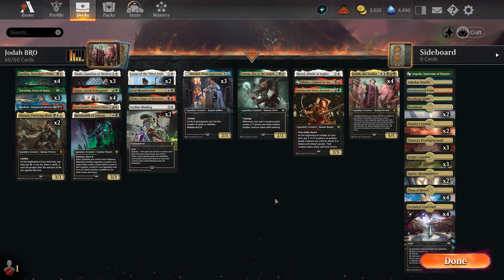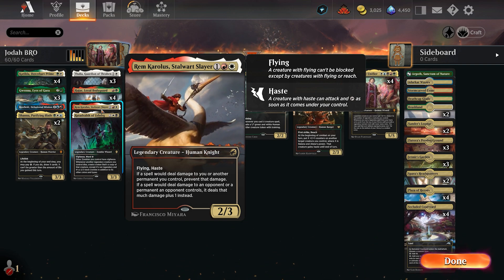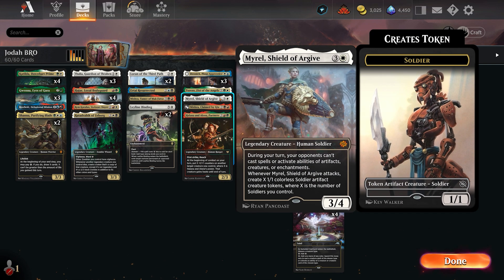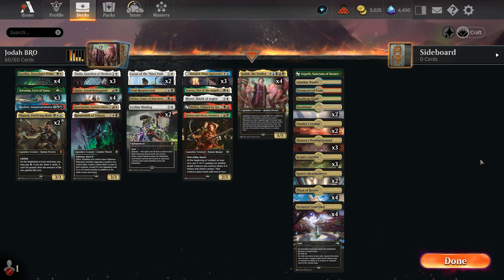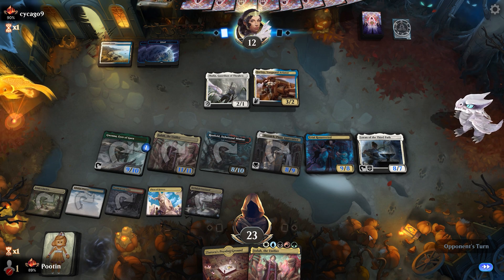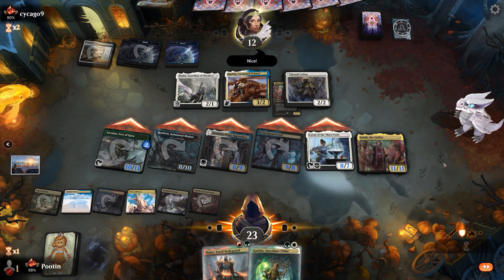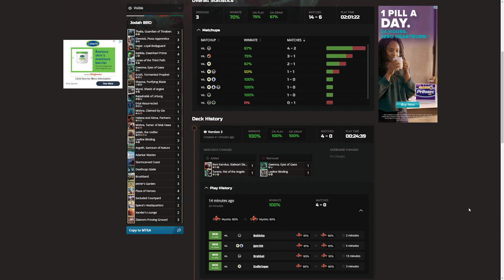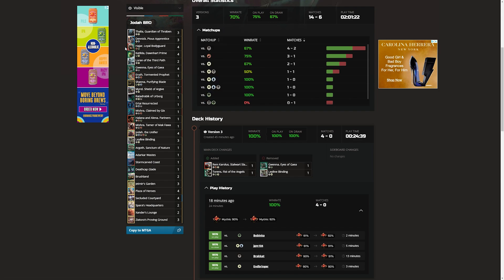JODAH TRIBAL RAMP & SMASH | 5C Humans Tribal | MTG Arena Standard BO1 Mythic Ranked | BRO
Jodah Human (sort of) Tribal using 5 colors and a bunch of fun legendaries to overwhelm the opponent and take over the game.

TIMESTAMPS
0:00 Deck Review
10:48 Match 1 - Mono Black Discard
17:34 Match 2 - Mono Red Aggro
21:09 Match 3 - Azorius Soldiers
26:08 Match 4 - Mono Black Discard
29:27 Match 5 - Azorius Soldiers
32:59 Match 6 - Mono Black Midrange
43:41 Match 7 - Azorius Soldiers
49:30 Match 8 - Mono Green Something
51:52 DECK OVERVIEW & MATCH BREAKDOWN